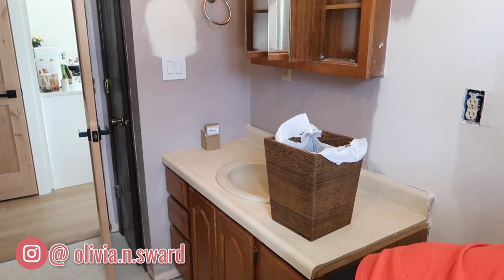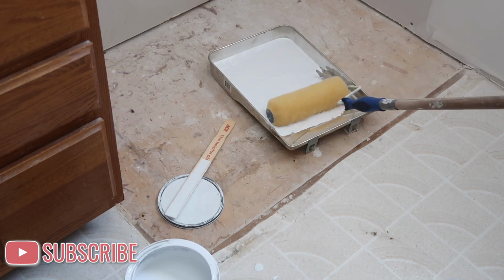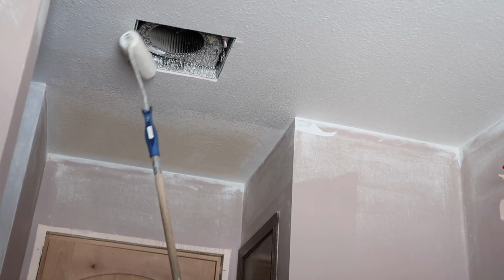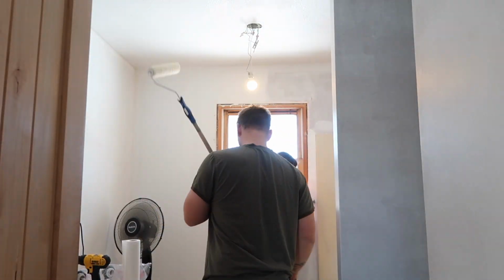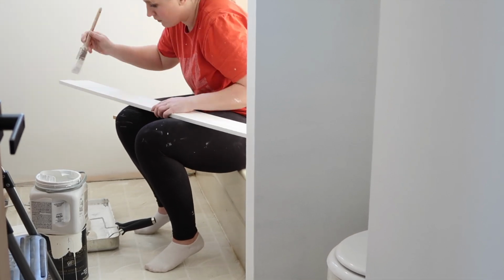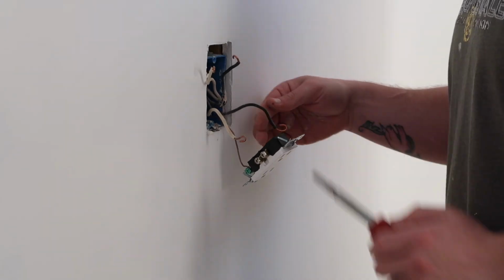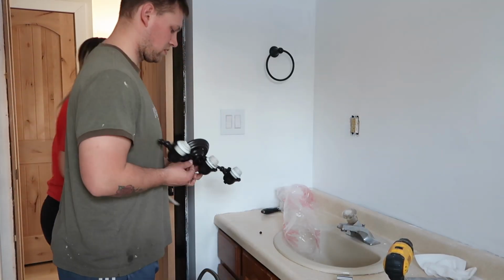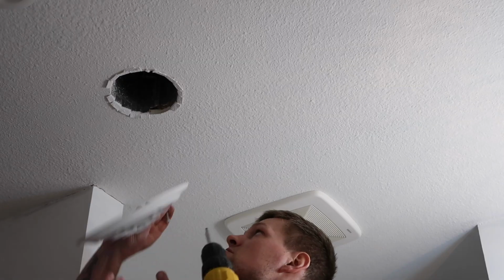Modern Farmhouse BATHROOM REMODEL on a budget! 2023 Modern Farmhouse Bathroom Makeover + Decorating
WELCOME to today's Modern Farmhouse BATHROOM REMODEL on a budget! I will be giving our bathroom a much needed makeover while keeping costs as low as possible. If you love cleaning, decluttering, renovations and some bathroom decorating then this is a video you're not going to want to miss.